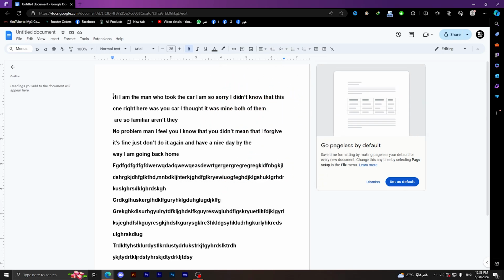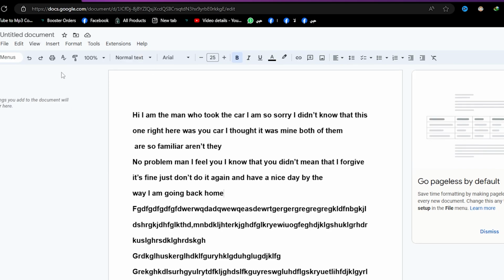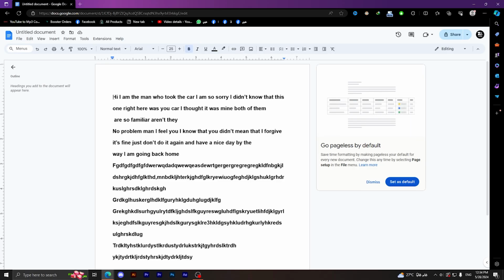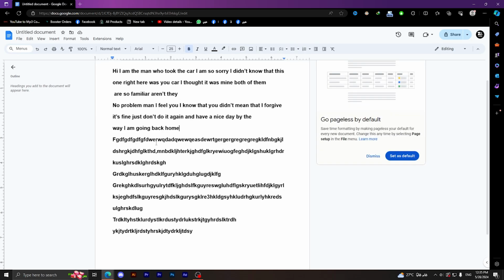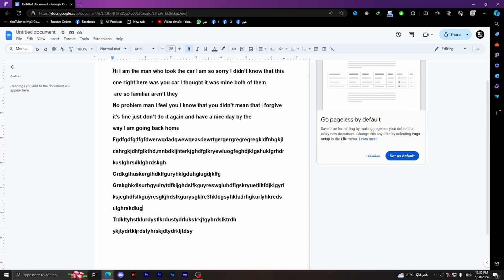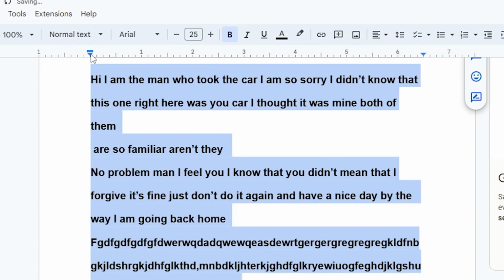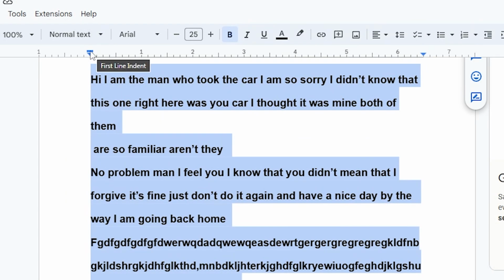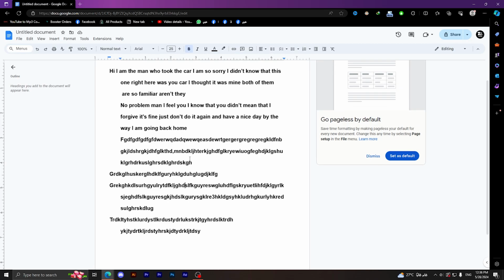How To Do Hanging Indent On Google Docs (2024) Easy Tutorial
How To Do Hanging Indent On Google Docs.
Follow along step-by-step as we show you simple yet effective method for implementing a hanging indent in Google Docs with our comprehensive guide. Perfect for students, professionals, and anyone looking to enhance the readability of their written work.

🕒 Timestamps:

00:00 Introduction
00:28 Feature - Show Ruler
01:20 Using Indent Icon